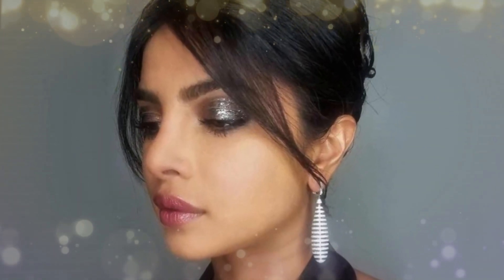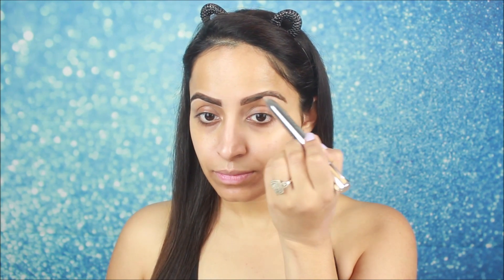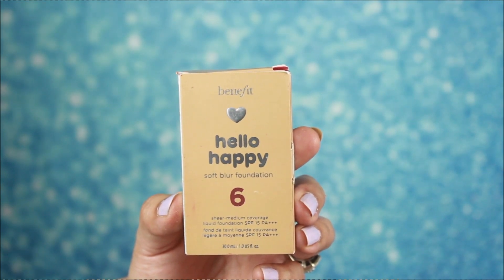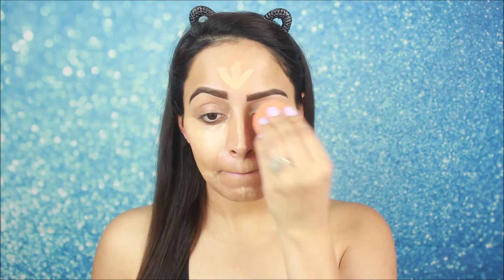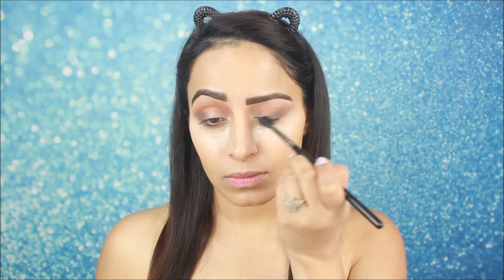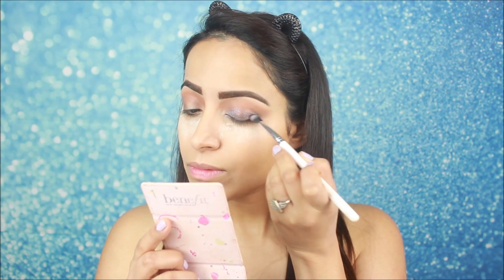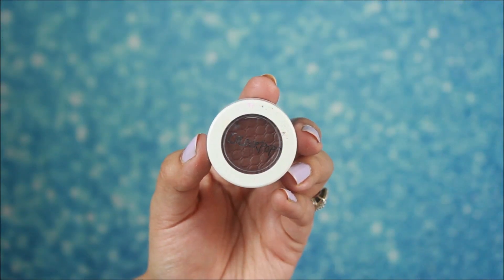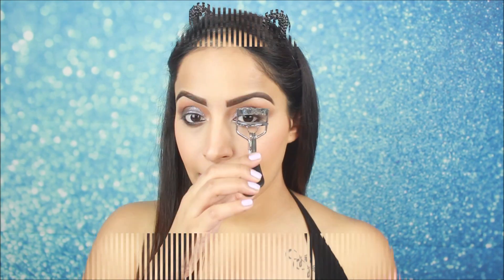Priyanka Chopra Inspired Makeup Oscars 2019 (HINDI) | Deepti Ghai Sharma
In this video, i am gonna share with you all Priyanka Chopra Inspired Makeup Oscars 2019 HINDI

Products i have mentioned:
Bepholan Lashes

DEEPTI

Lashes i have used
XMZ100